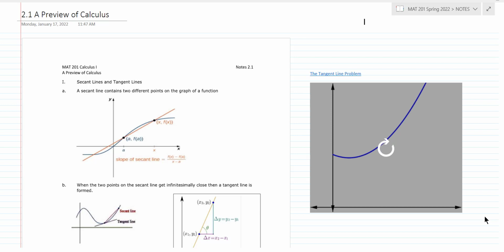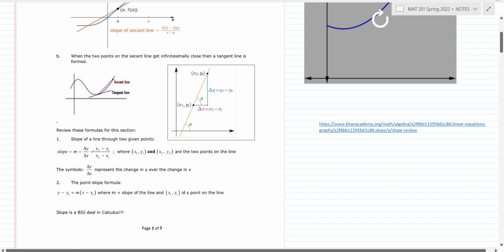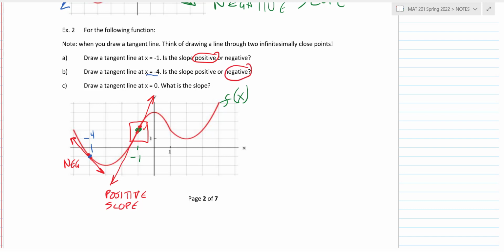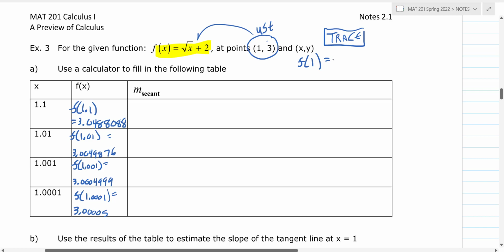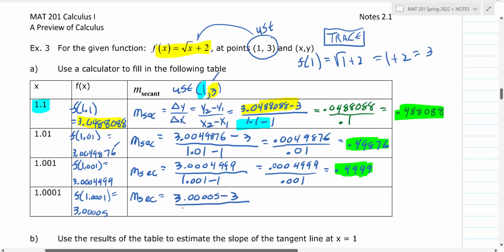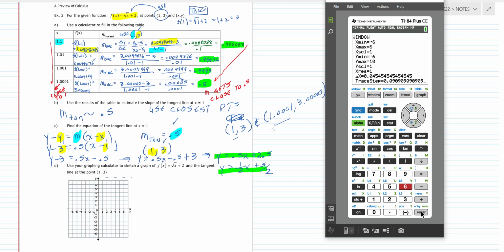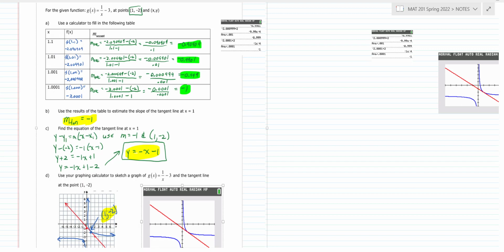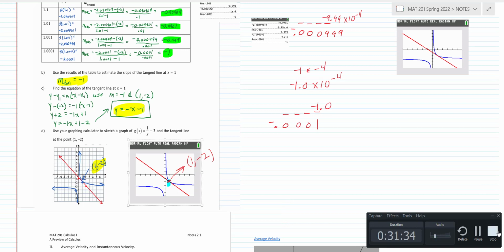MAT 201 Calculus I Section 2.1 A preview of Calculus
In this section we cover the secant line, tangent line, slope of secant line, slope of tangent line, for a Calculus I class